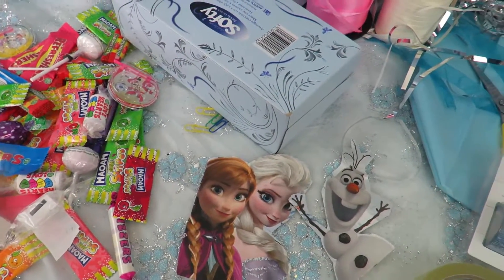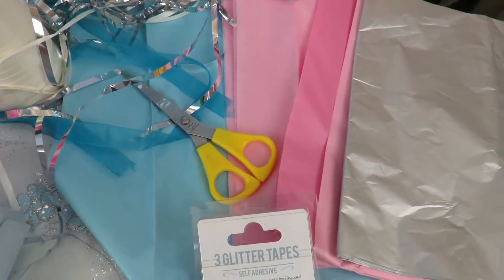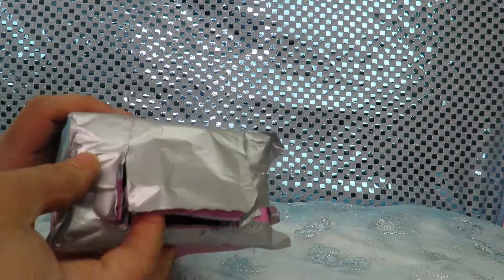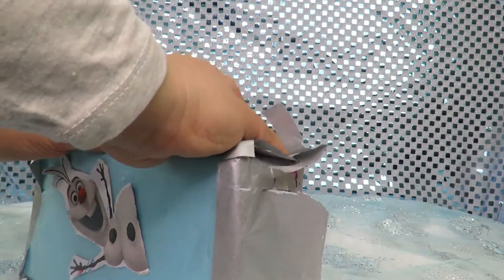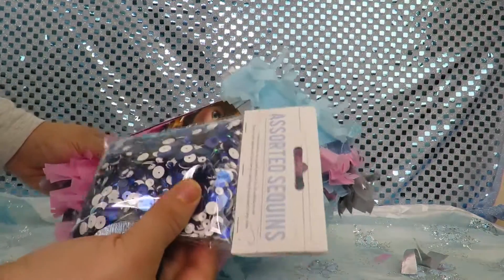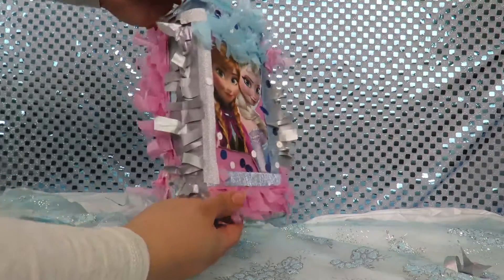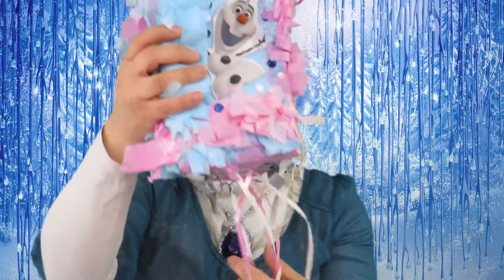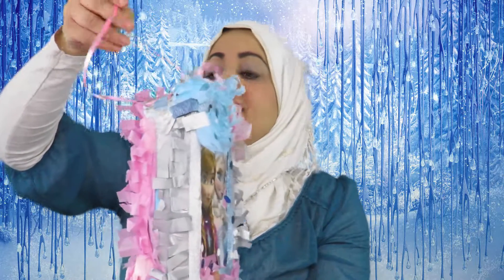FROZEN PINATA DIY ! | Fatema's Art Show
In this episode I show you How to make a Frozen Pinata. Follow me step by step.

A box ( Any box will do consider size of box)
Tissue Paper
Glue / sticky tape
Paperclips
Ribbon
Sweets / Candy / Toys
Any extras to decorate